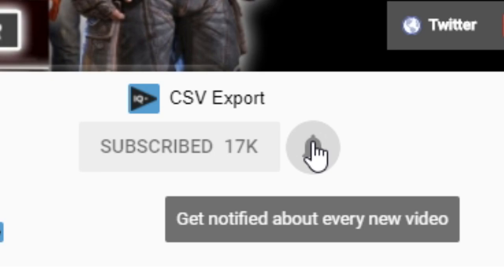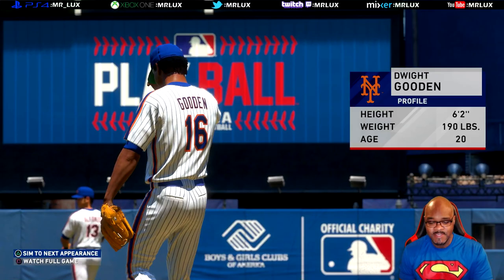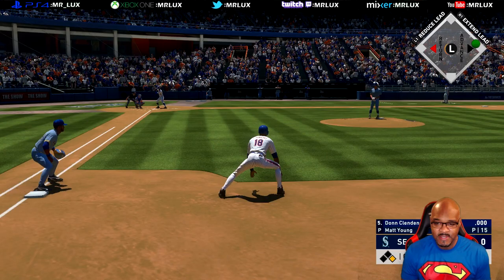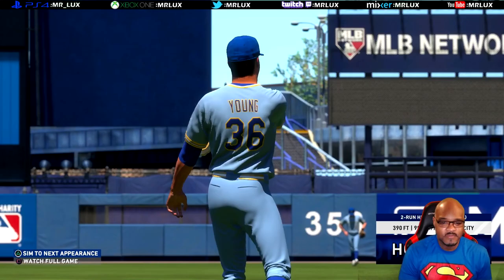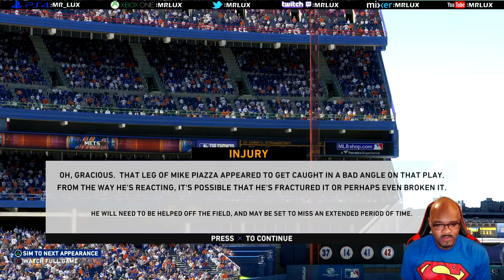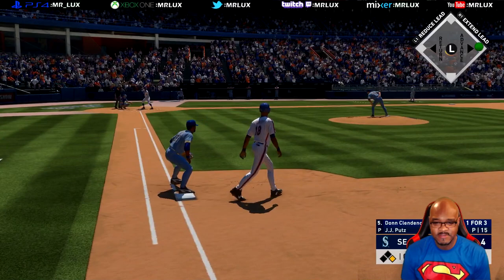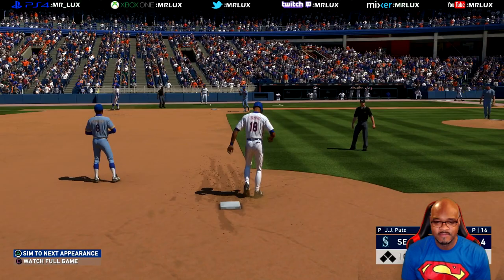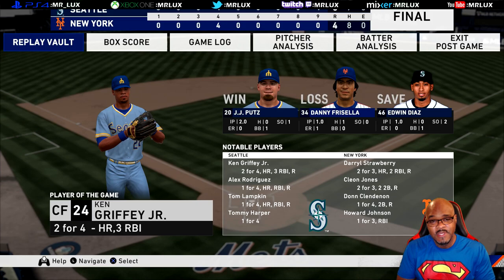DARRYL STRAWBERRY HAS THE BEST SWING!!! - MLB The Show 20 Player Lock Ep.197